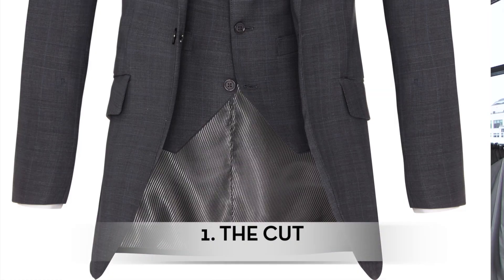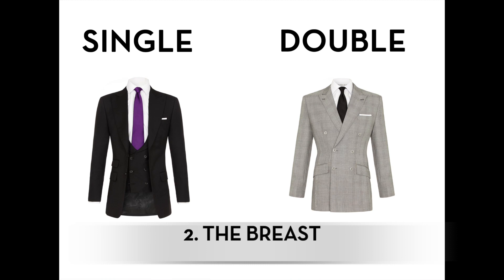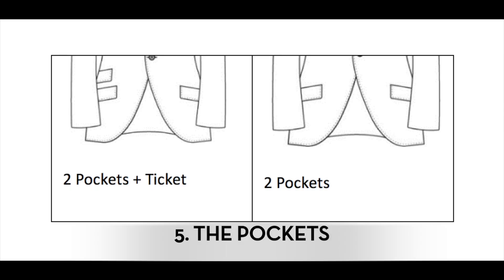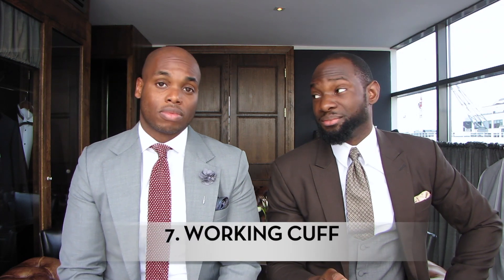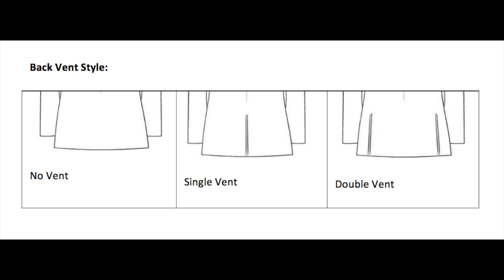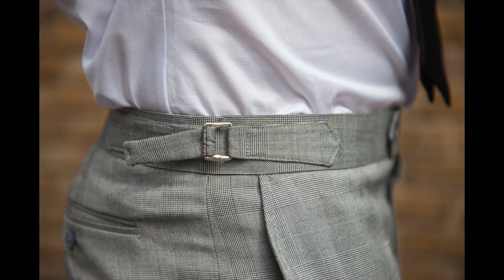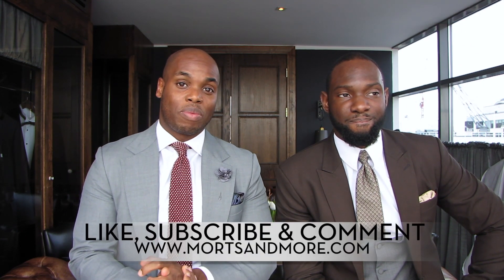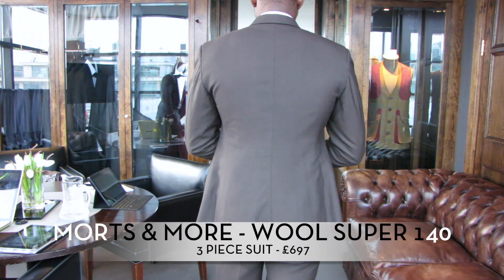12 Months On Youtube, 12 Style Choices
To mark our first 12 months of Morts & More Moment on Youtube we've put together 12 design elements guys get to tweak when they come in to design their Morts & More suit.

1. The Cut
2. The Breast
3. The Amount of Buttons
4. The Lapel
5. The Amount of Pockets
6. Cashmere under Collar
7. Working Cuff
8. Lapel Button Hole & Stitching
9. Jacket Vents
10. Breast Pocket
11. Belt Loops to Side Adjusters
12. Trouser Turn ups